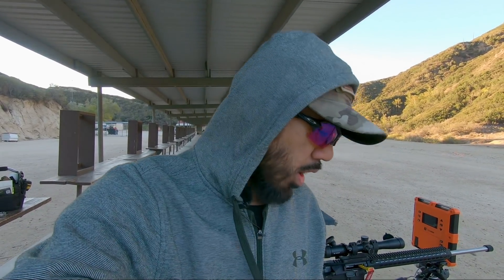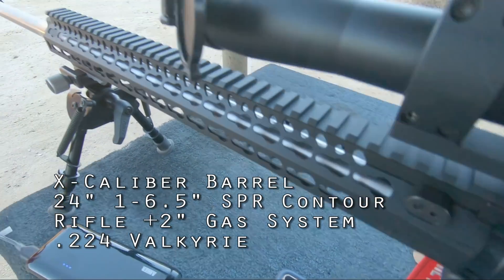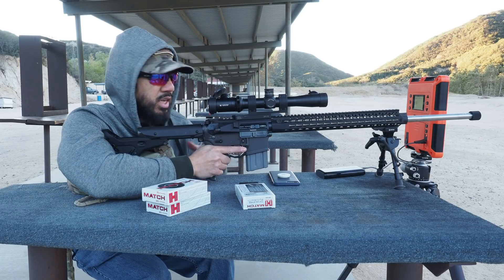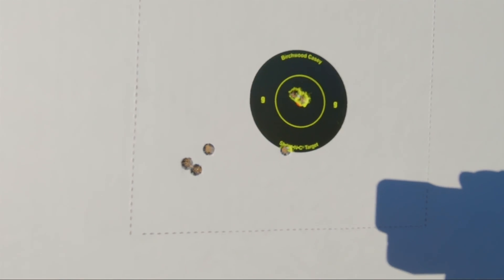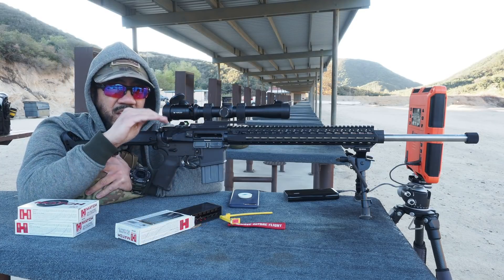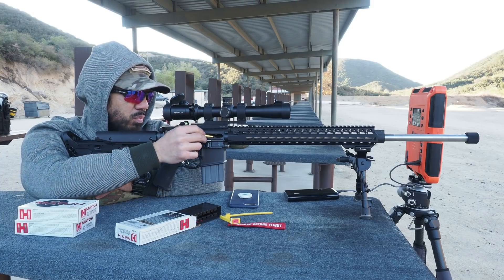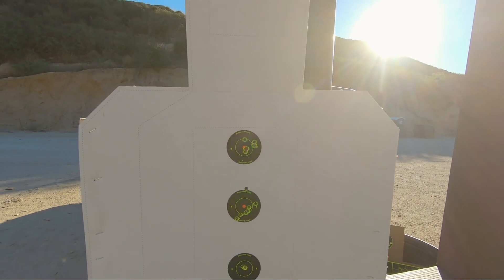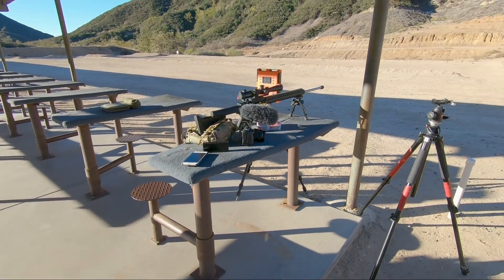Range VLOG #062 - 224 Valkyrie Mini-Project Build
Location: West End Gun Club Shooting Facility (Meyers Canyon, CA)

There was a sale on in-stock X-Caliber barrels and they had some AR-15 barrels in 224 Valkyrie. I decided to get one as a low risk opportunity to try out 224 Valkyrie since I already had all the parts to build a new upper (except for barrel, and the non .223/5.56 bolt).

224Valkyrie #.224Valkyrie